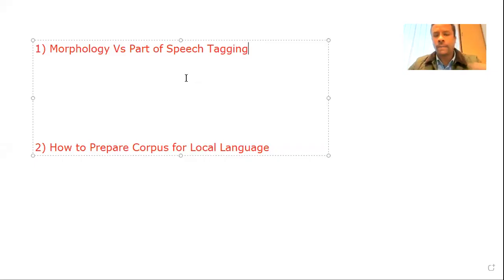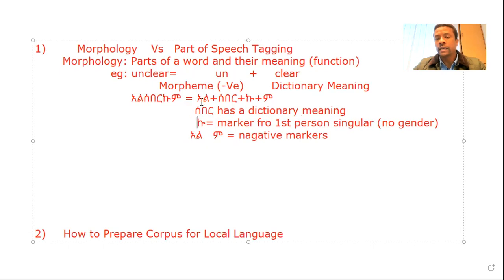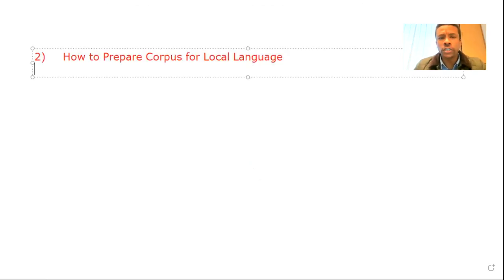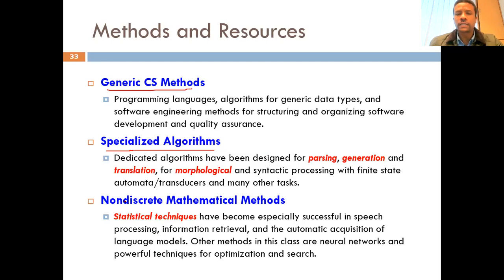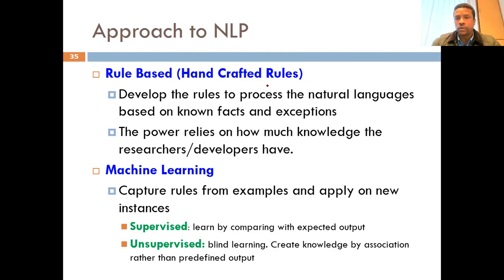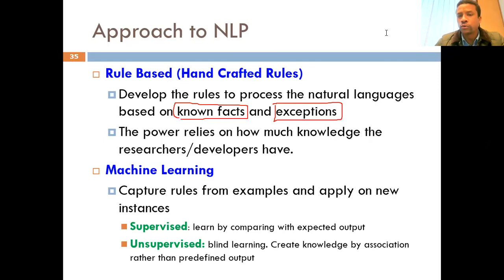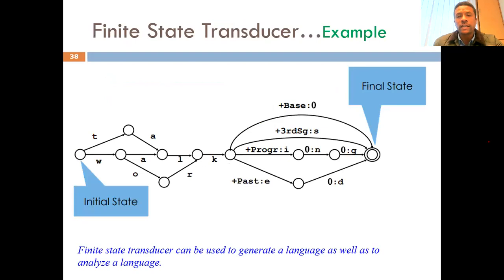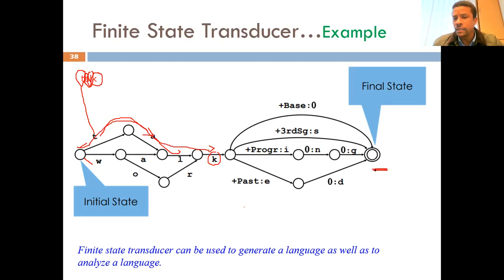Chapter 1 Part 6